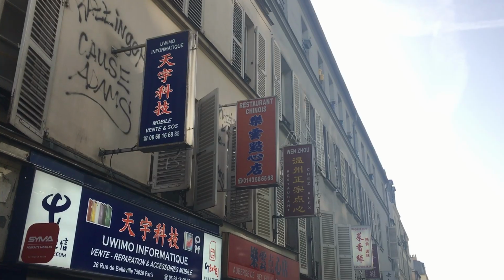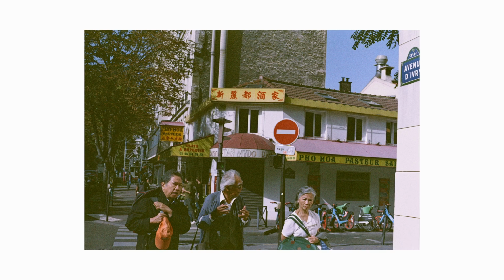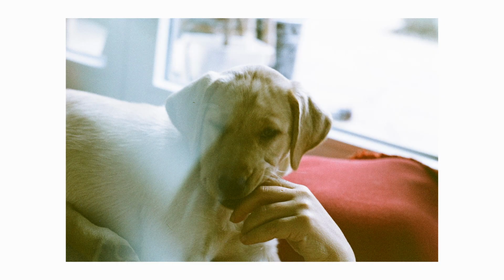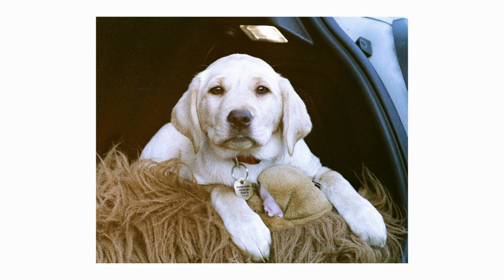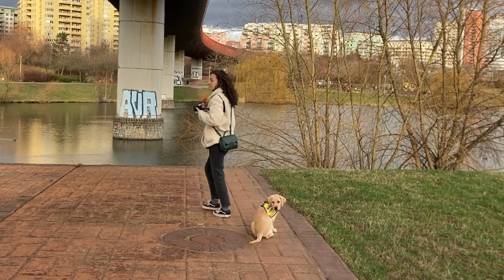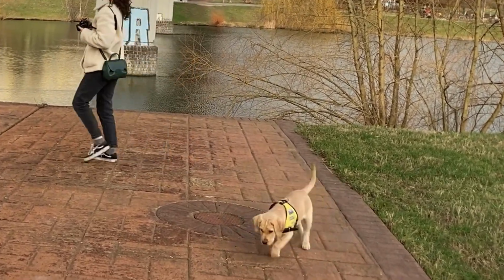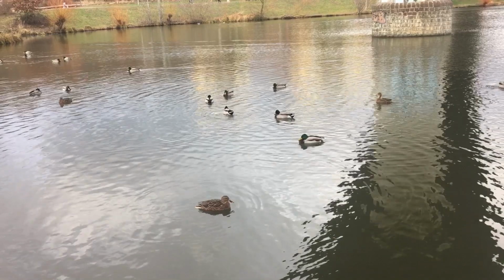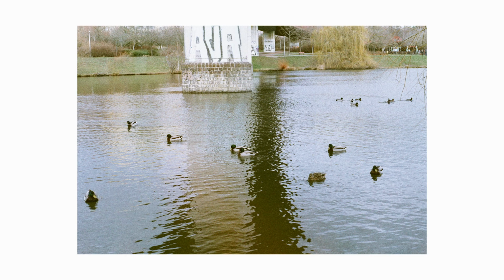Finally trying LOMOCHROME COLOR 92 in Paris and Prague | Film stock review